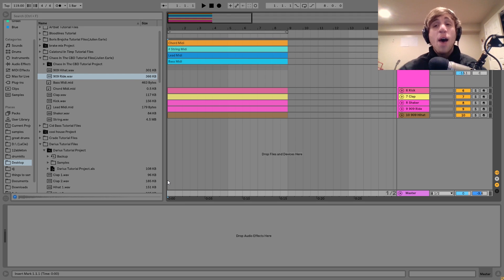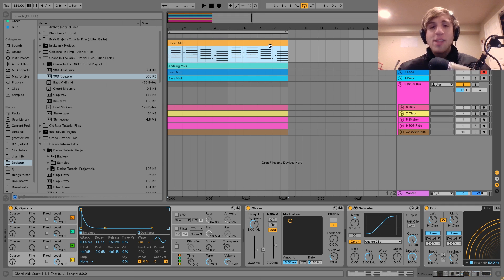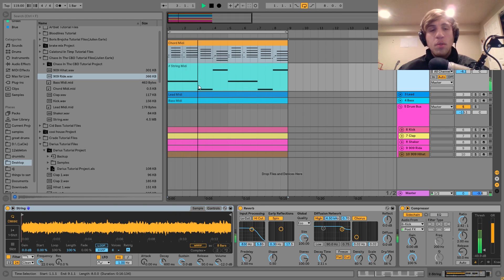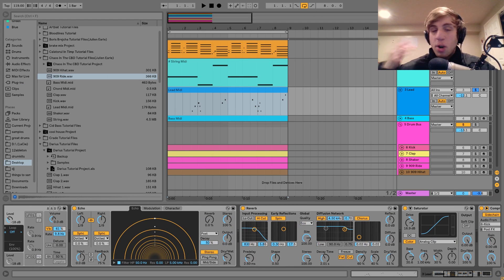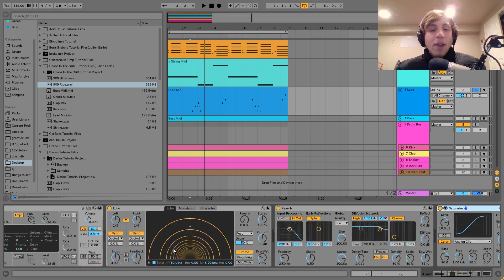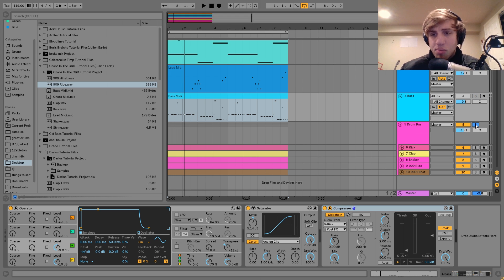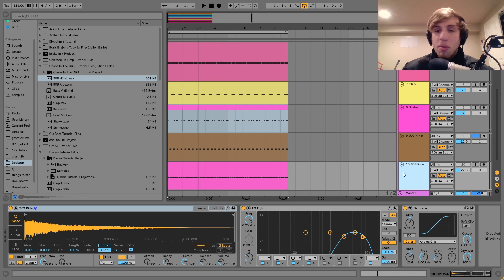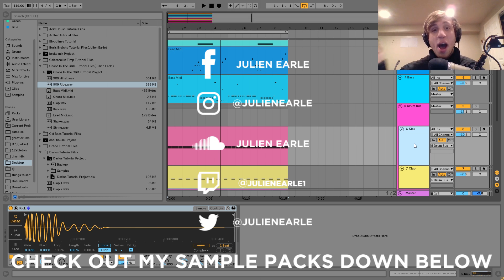How To Make Smooth Lo-Fi House Like Chaos In The CBD [+Samples]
This video is about How To Make Smooth Lo-Fi House Like Chaos In The CBD